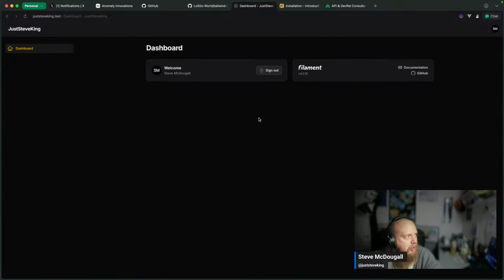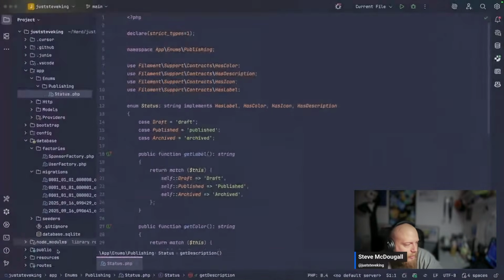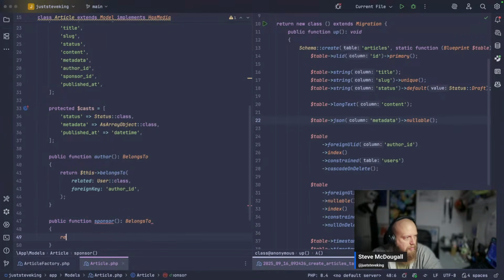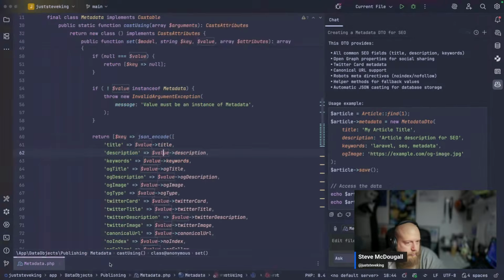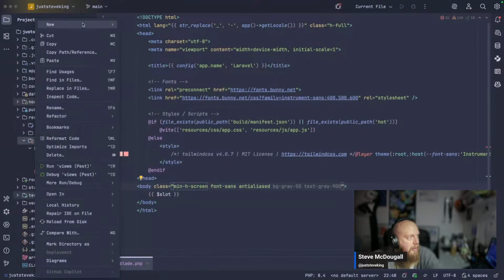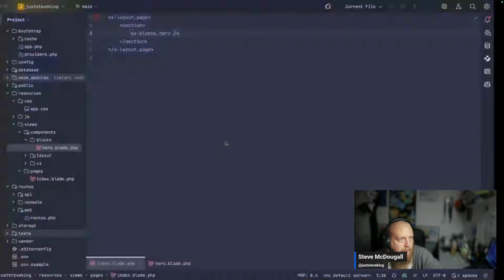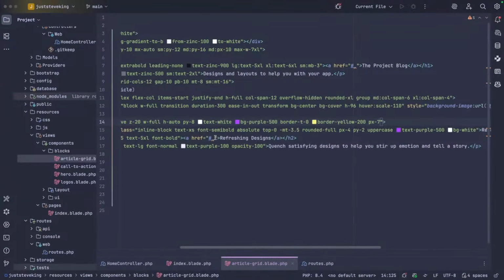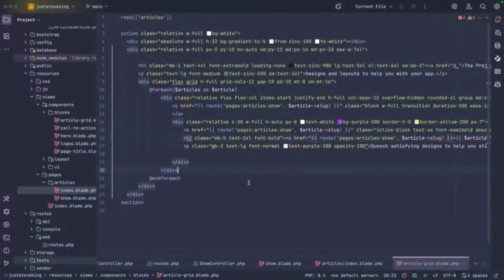Code & Banter: Laravel Unleashed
Welcome to “Code & Banter: Laravel Unleashed” with Steve McDougall! Broadcasting live from Wales, Steve shares his expertise as an API architect, Developer Relations consultant, and content strategist.

Tune in for live coding, behind-the-scenes looks at building Laravel apps, API wizardry, and the occasional hot take on developer experience.

If you’re passionate about clean code, robust systems, and the art of making complex things simple, you’ll feel right at home.